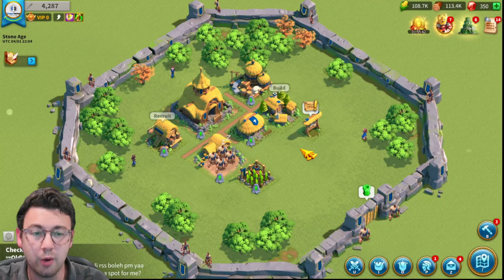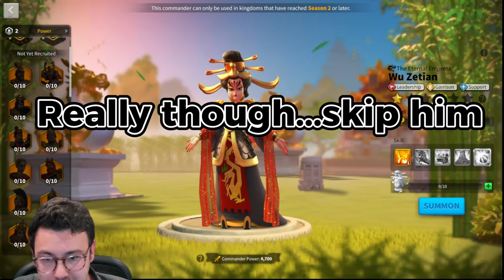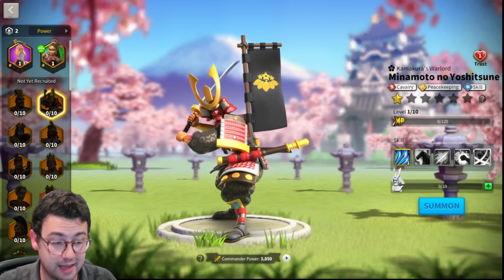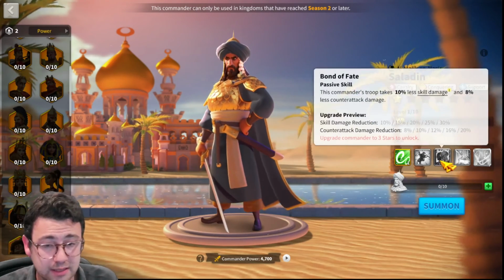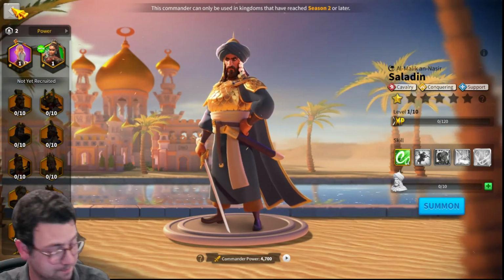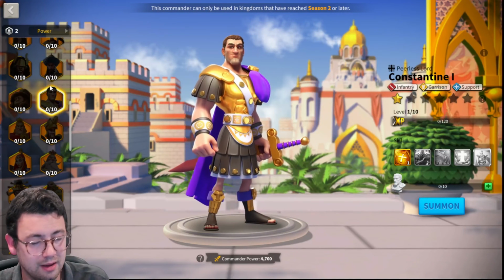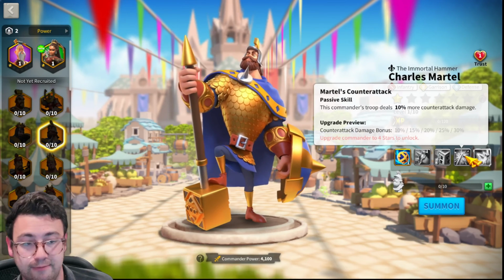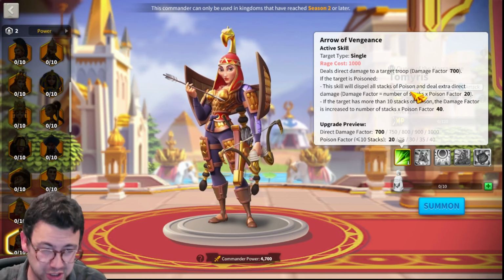BEST KVK 2 Commanders! | Rise of Kingdoms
KVK 2 Comes almost immediately after KVK 1, and it is many governors favorite KVK type, but which commanders should you be investing in for this KVK, and which should you skip!